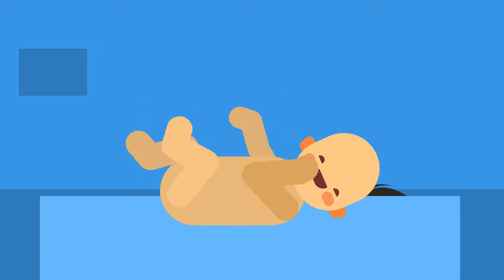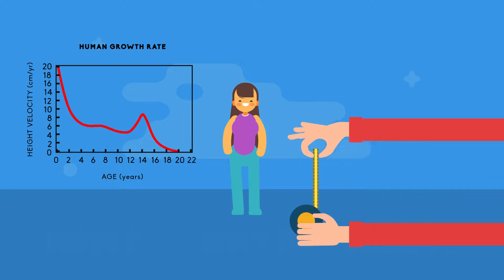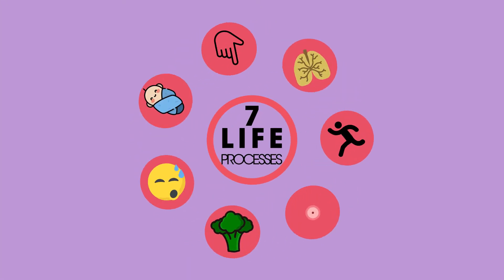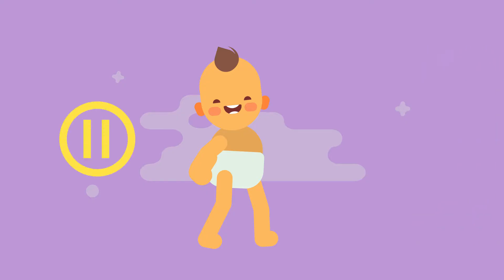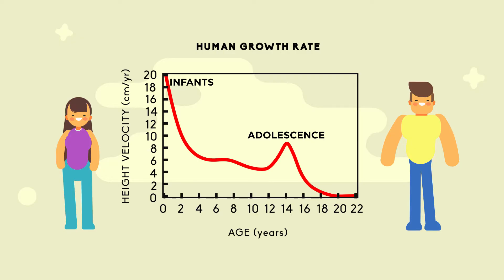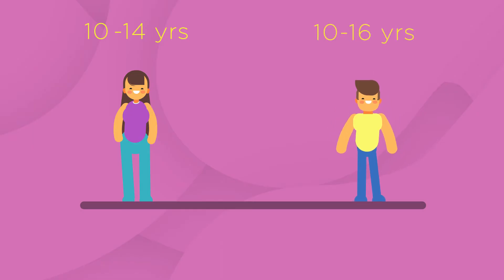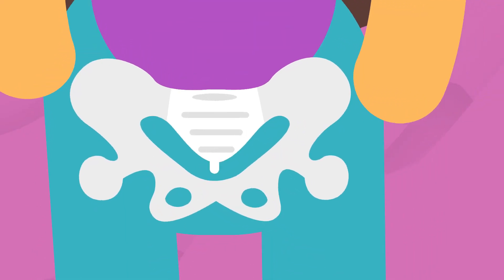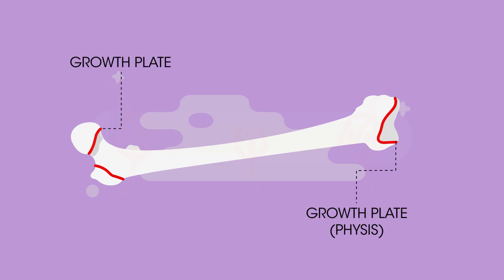Human growth curves | Physiology | Biology | FuseSchool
When a baby is born, how do the doctors, nurses and midwives check that it is healthy? Apart from blood tests and visual inspections in some countries, the easiest way to check a baby is healthy is to weigh it. A low or high birth weight can raise concerns about possible health problems.

In this video you are going to learn about how, why and when people grow, what a  human growth curves is, and how growth is measured.

When babies are born their weight, or more correctly - mass (in grams, kilograms or sometimes pounds) is measured and recorded. And while babies are small this is how health professionals track their growth; by regularly weighing them to check their mass is increasing.

CREDITS
Animation & Design: Chloe Fyvie Adams
Narration: Dale Bennett
Script: Bethan Parry & Helen Stamp